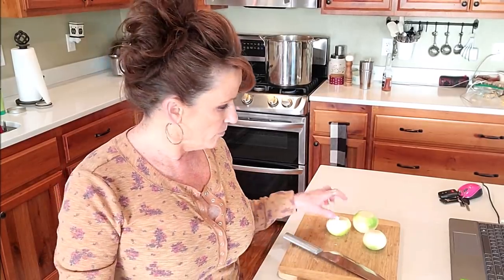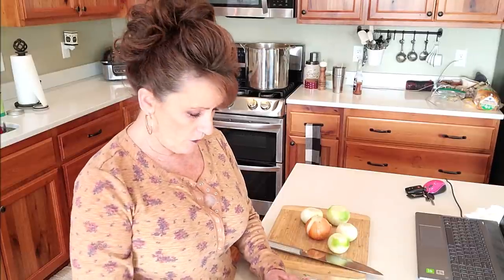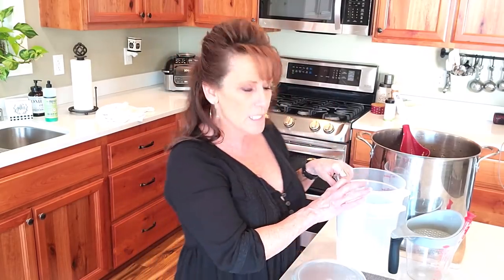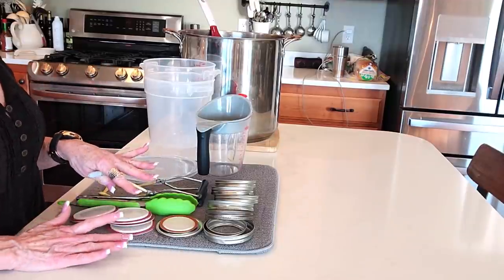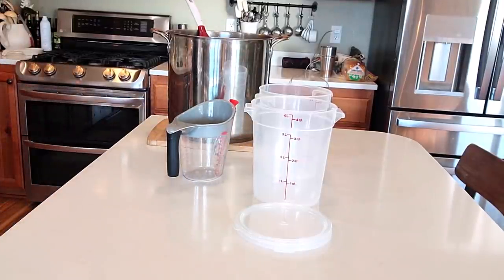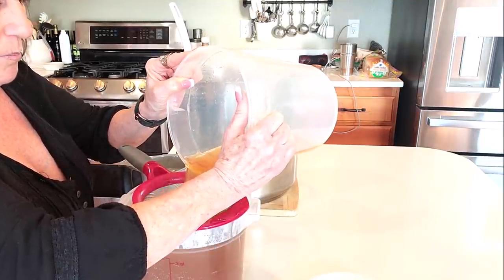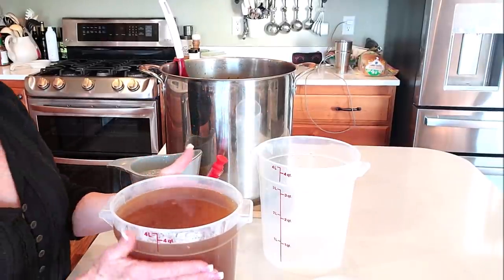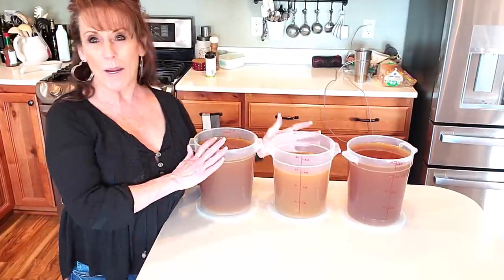Prep A Day Can A Day With Linda's Pantry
Here is another Prep a Day Can a Day video for you.

 Here is my email for you